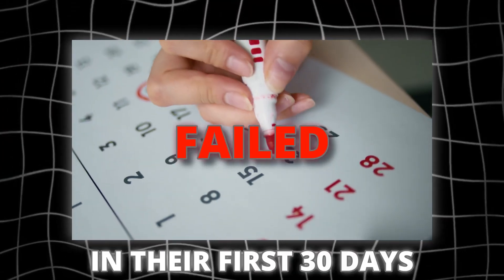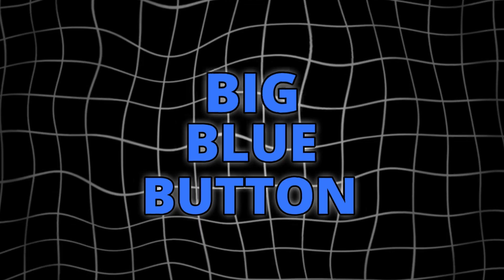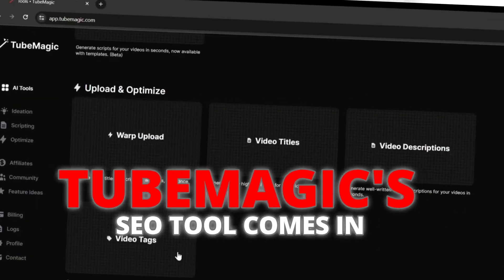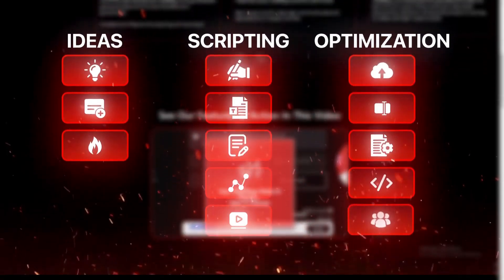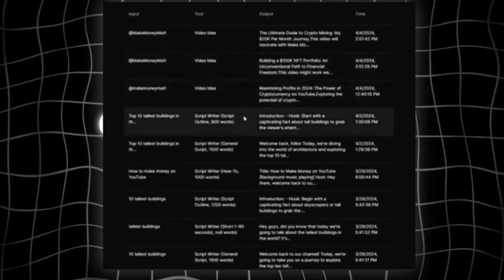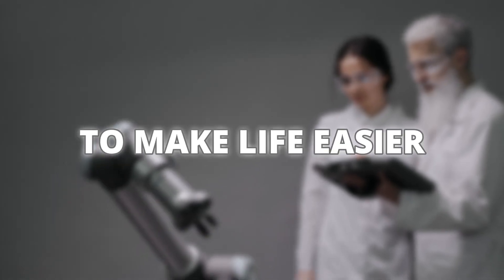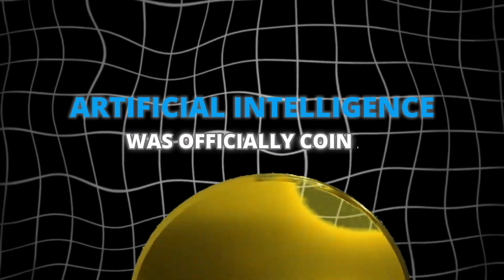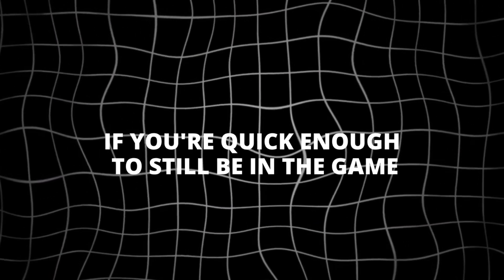Tube Magic AI: The Future of YouTube Optimization || Tube Magic Ai review 2025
Review of Tube Magic - AI Software for YouTube Video Content Creation and Optimization

Are you ready to take your YouTube channel to the next level?🚀🚀🚀

Are you a looking to save many, many hours of time, and lots of effort?

🚒🔥In this video, we delve into the revolutionary Tube Magic software, which combines AI and Human Curation, to dramatically transform the way you create and optimize YouTube content. 🚒🧯🧨

⚡⚡⚡Check out this in-depth review of Tube Magic software! Tube Magic uses a combination of AI and Human Curation to sky-rocket your YouTube channel in three key ways:

#1 Generating great, compelling video ideas and concepts💡💡💡
#2 Creating high-quality scripts effortlessly, that you can quickly customize 📃✍️✒️
#3 Optimizing videos for maximum visibility and engagement. 👀🤝☀️

Join YouTube veteran Matt Par as he takes us through a demo of Tube Magic's incredible features, showing firsthand how this tool can streamline your production process and boost your channel's success.👍👍👍

Tube Magic is the game-changer you need for skyrocketing your YouTube channel growth like never before!

If you're serious about growing your YouTube channel and saving time and effort in the process, Tube Magic is the ultimate solution.